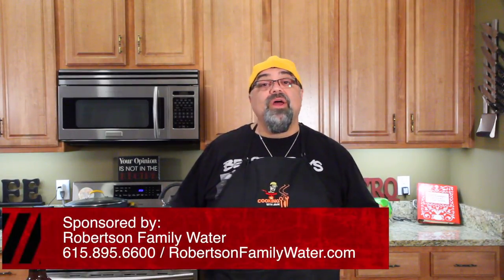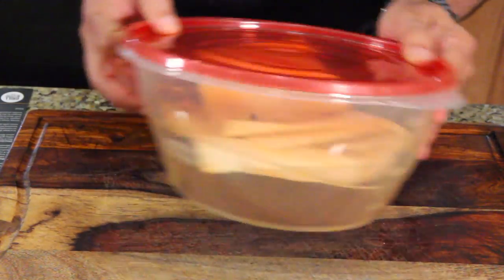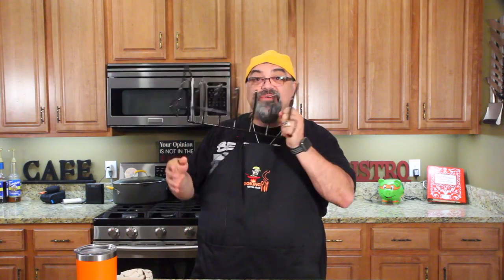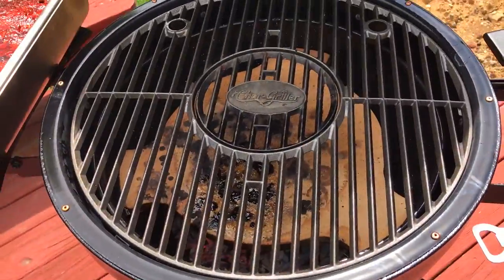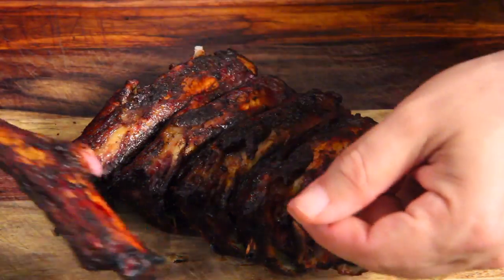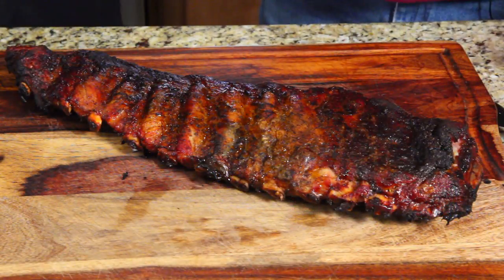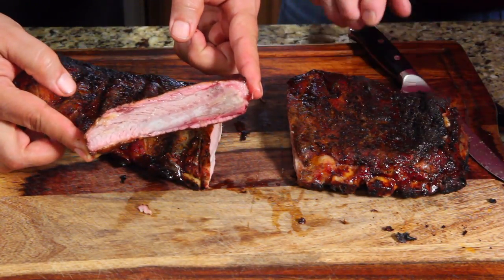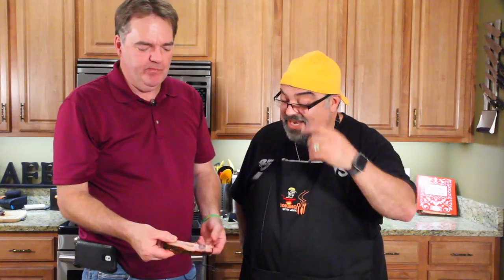Ribs, Ribs and more Ribs - Char-Griller Rib Rack